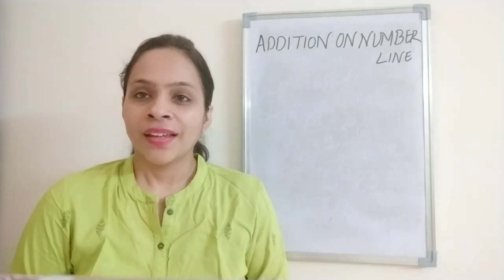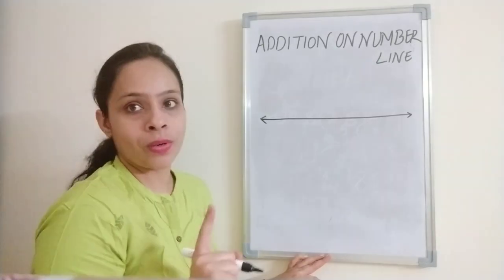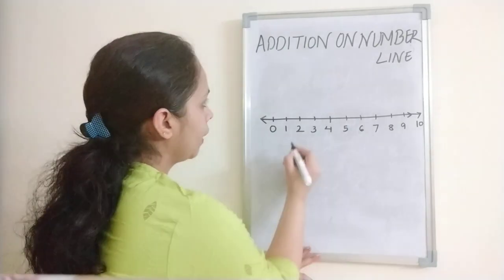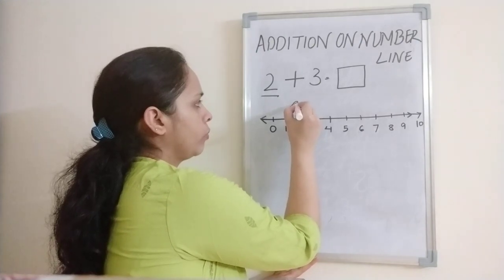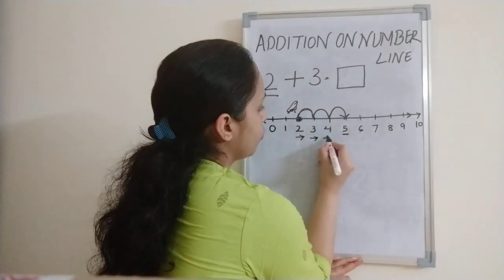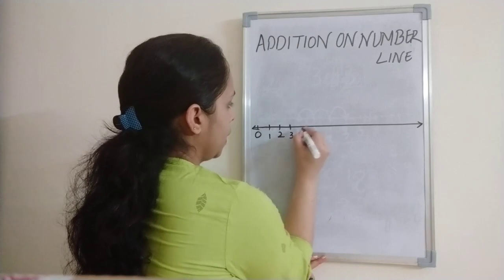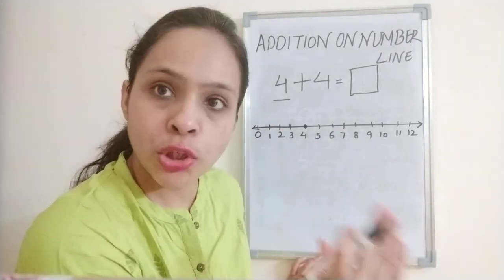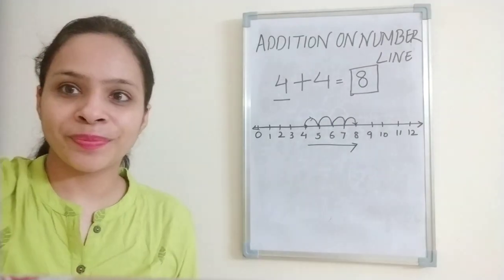Addition on number line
Number line